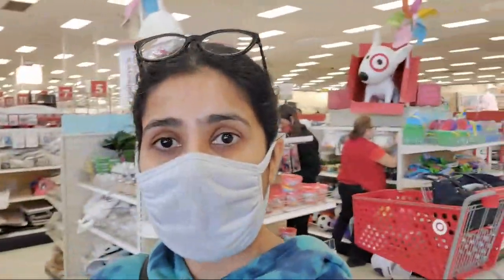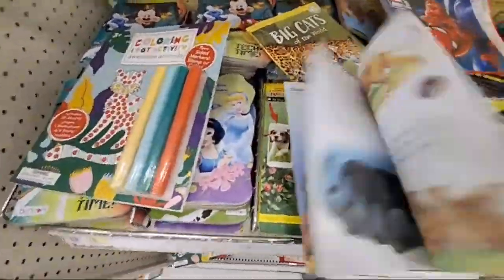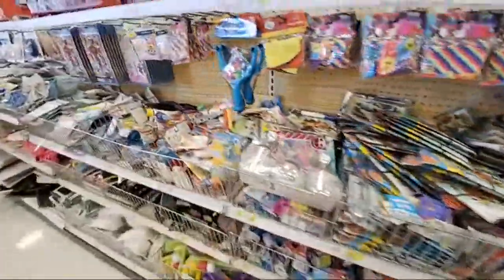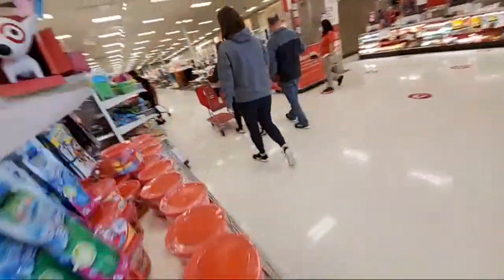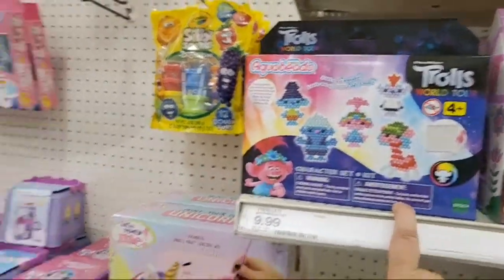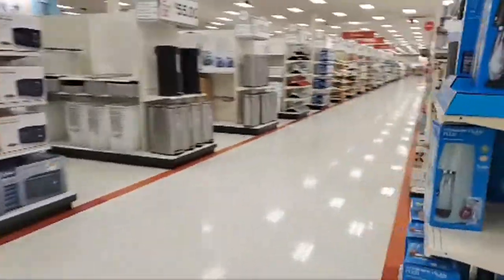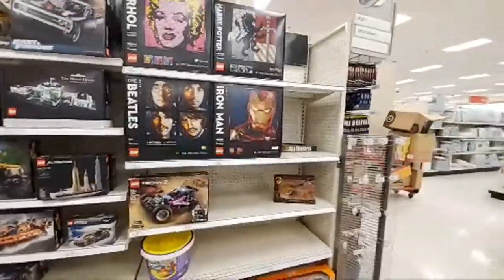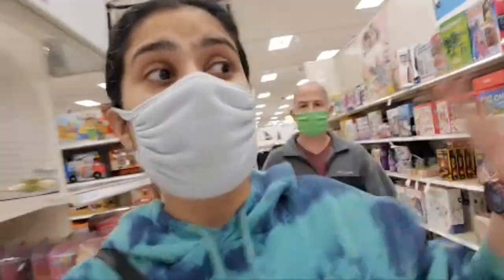SHOP WITH ME @TARGET Dollar Spot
Our Diy educational activities are created in less that 10mins with the material available at home.  They are Fun Engaging & Interactive .
Brain Taesrs  are a very important part of todays education it promotes concentration, logical thinking & spatial intelligence.We love doing coding & activities based around them. I share precoding activities that can be done at home with kids.
Our activities are based on
- early learning
- logical thinking
- for building concentration
- budget friendly
-  colourfull
- kids friendly
- easy to create